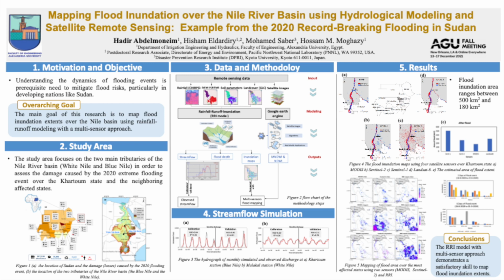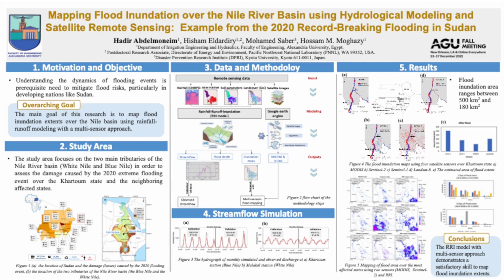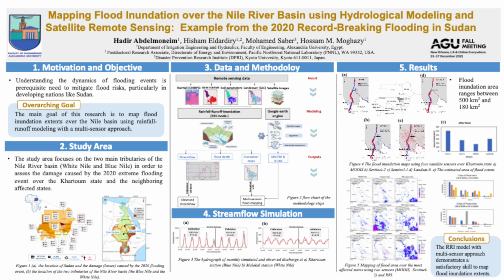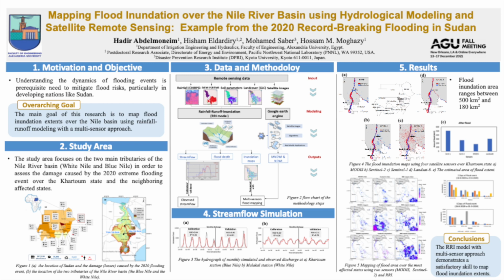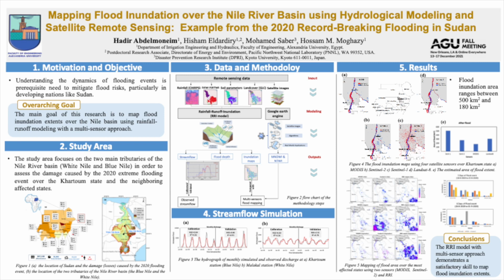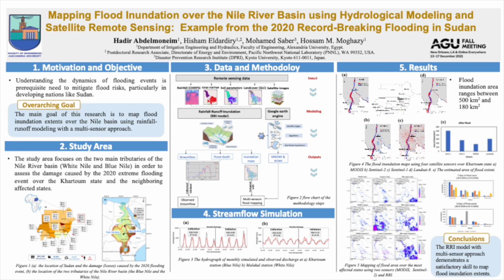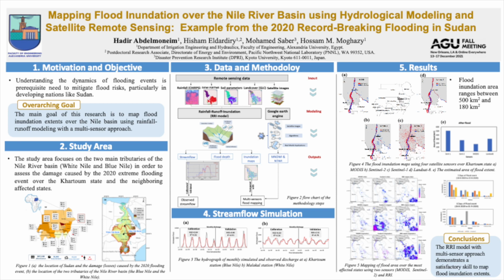AGU21: Mapping Flood Inundation over the Nile River Basin